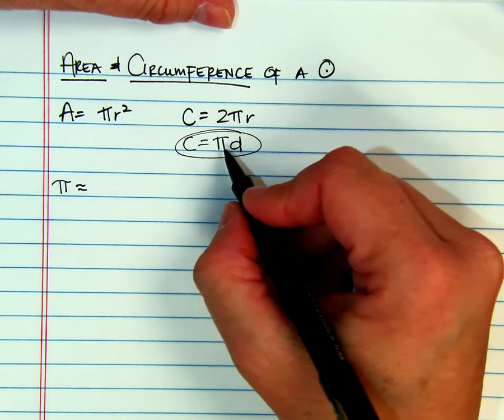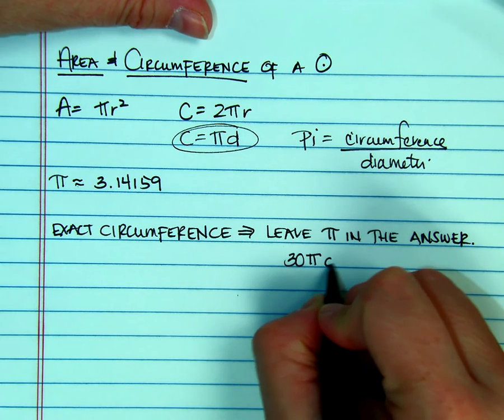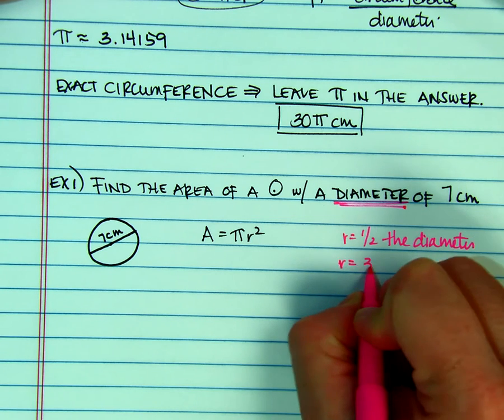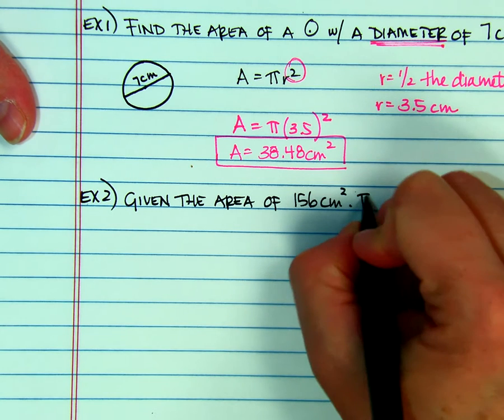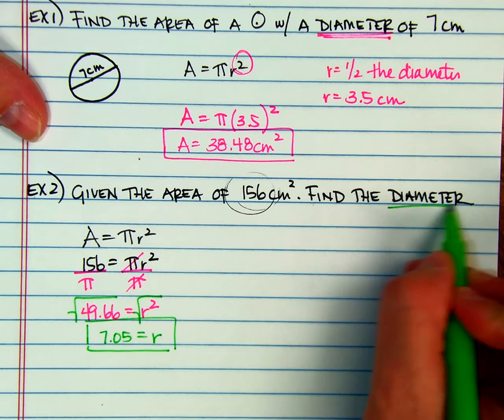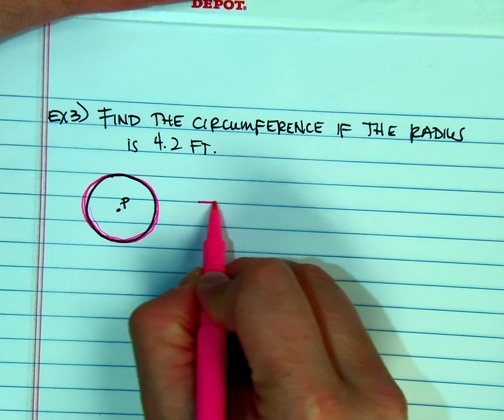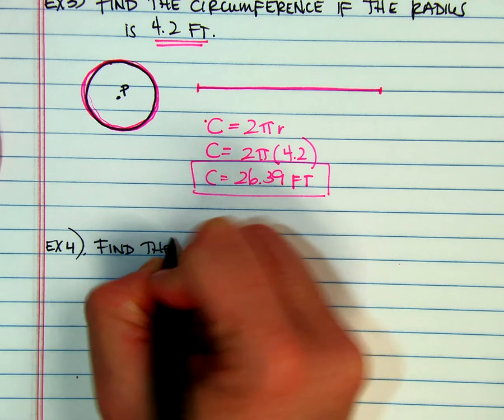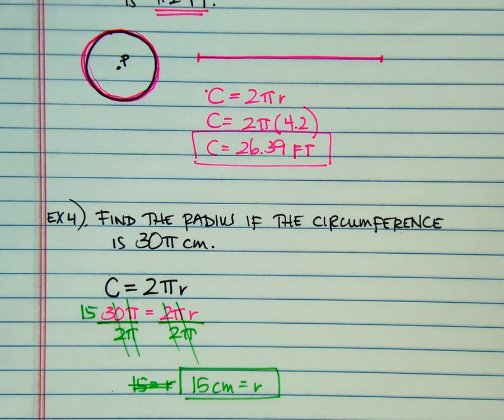Area and Circumference of a Circle